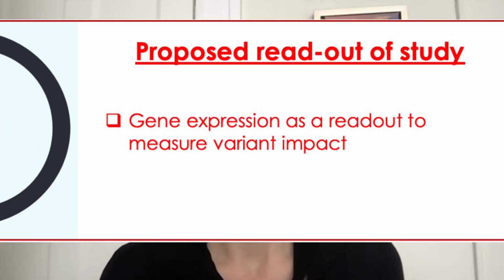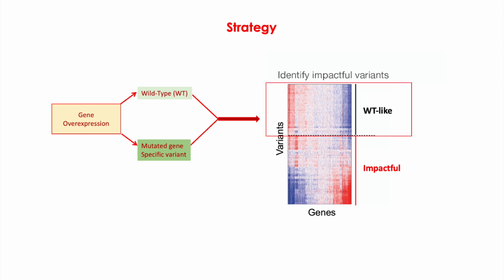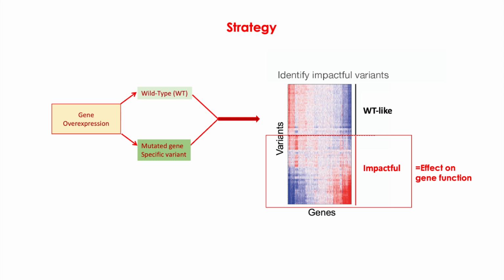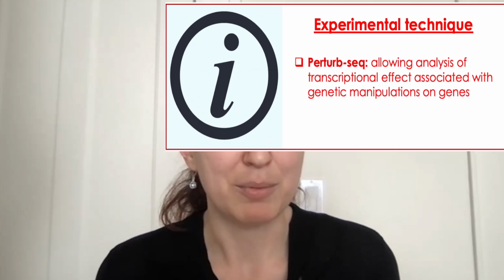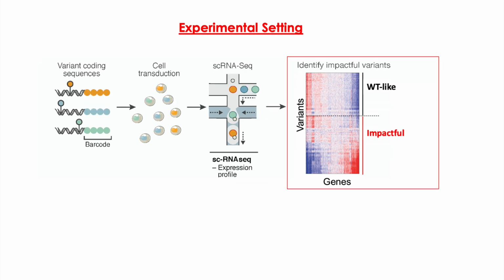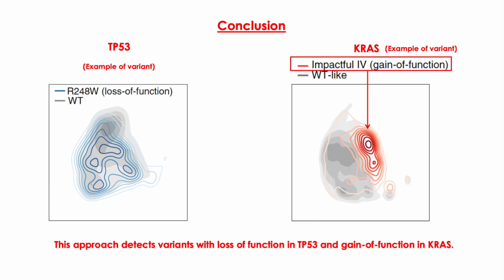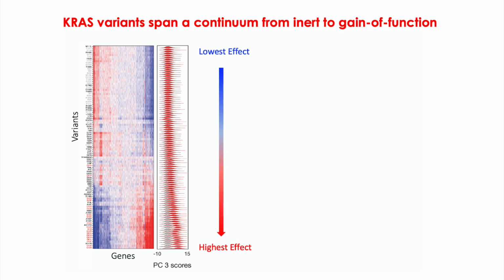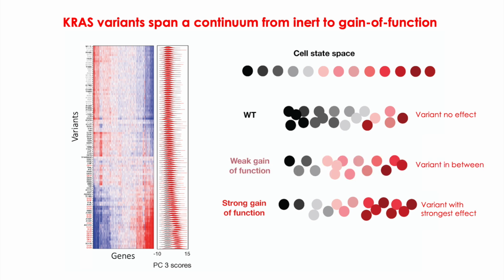Massively Parallel Phenotyping of Coding Variants in Cancer with Perturb-seq